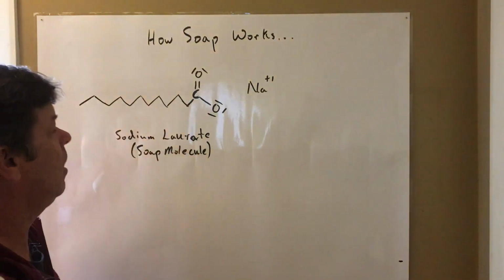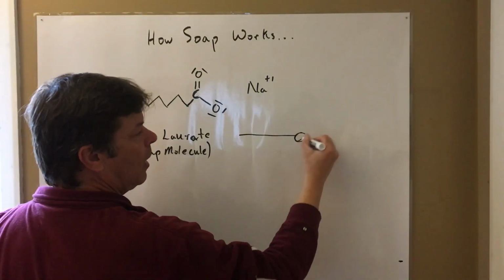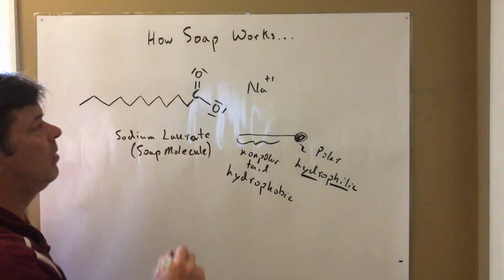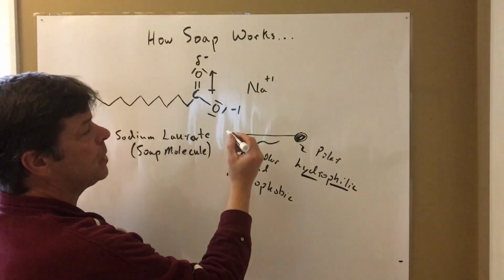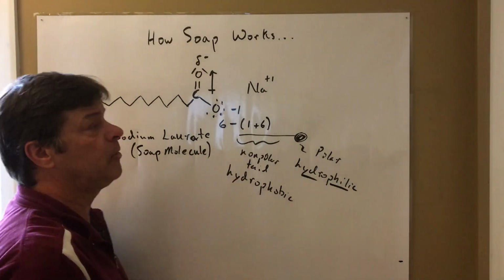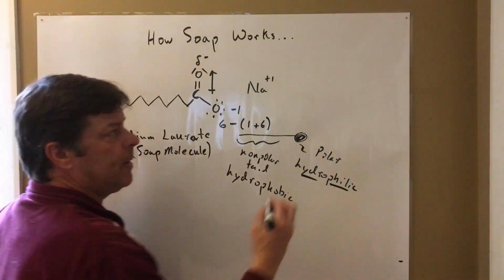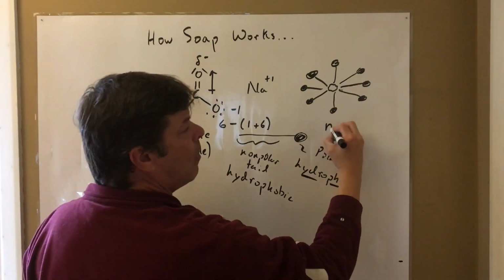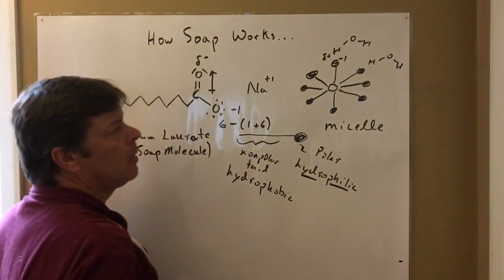Video 2 How Soap Works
Listen to find out what is special about a soap molecule and how it removes grease and germs.